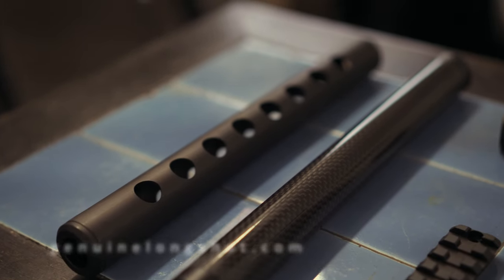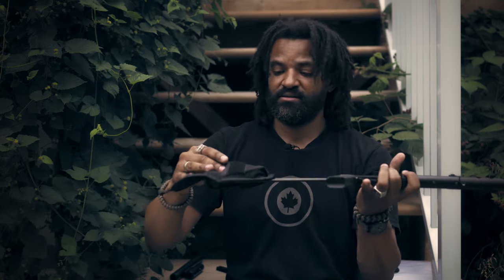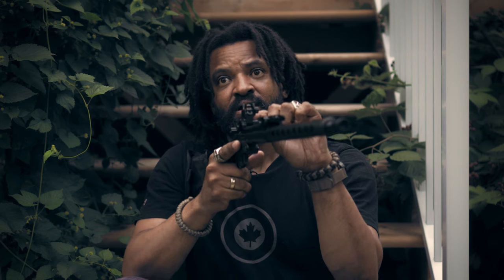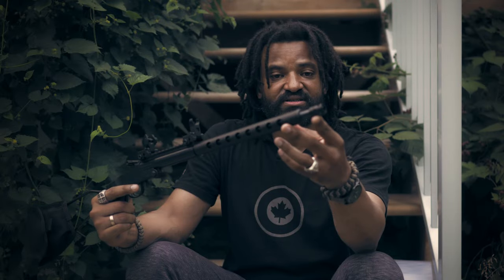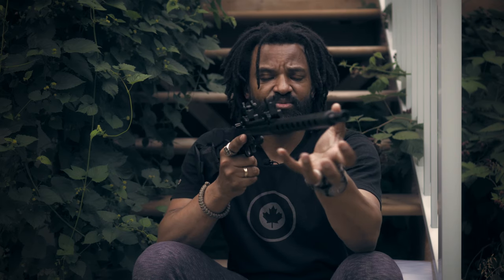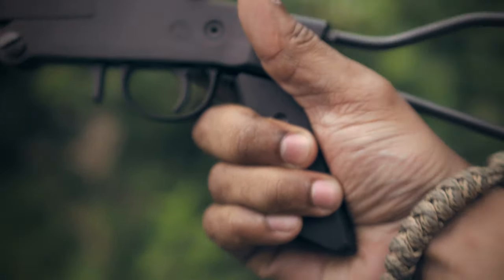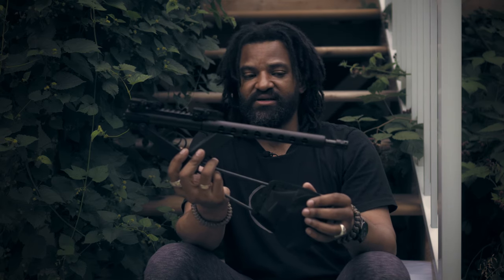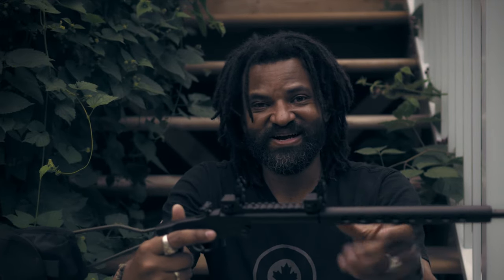Custom Little Badger with LongShot Manufacturing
Following my review of this fun rifle, the Little Badger by Chiappa, I've received a bunch of accessories from LongShot Manufacturing to make this rifle my very own. Here it is! In all its splendour. I really like what LongShot has for it and make sure you visit their website, I'm confident
few things will catch your eyes.